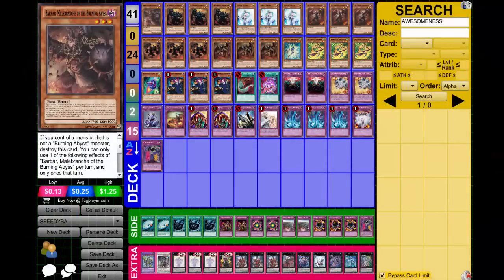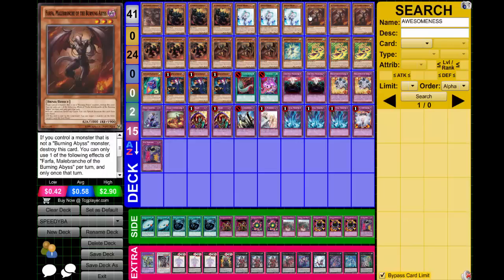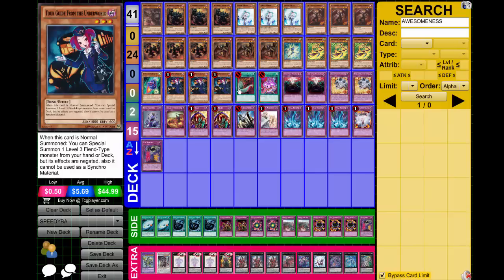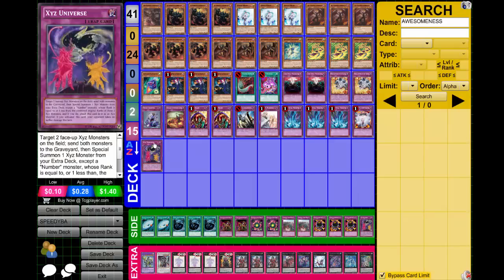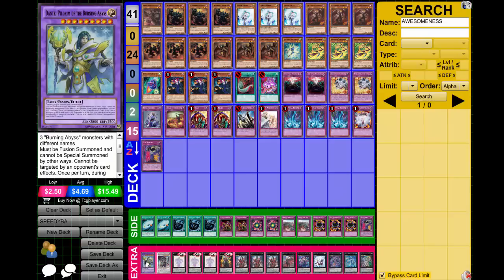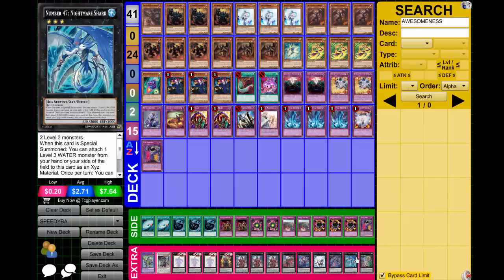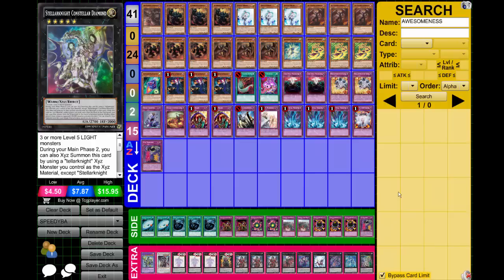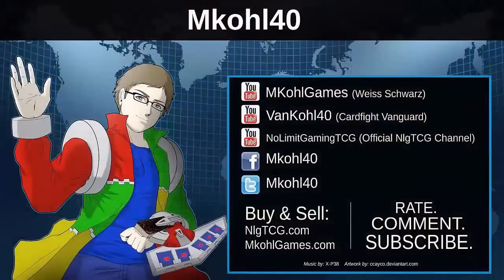Speedroid BA - 4th Place 108th ALANN Cup, Domestic Tournament - Yugioh OCG Deck October 2015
The Ebays:

Pojo.biz Message Board: Robbie

Skype: robbie-kohl